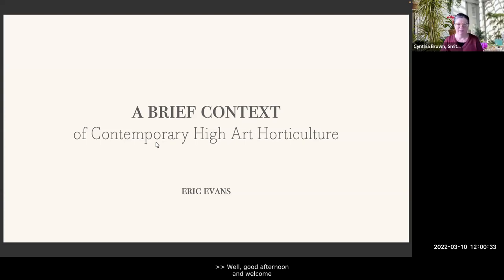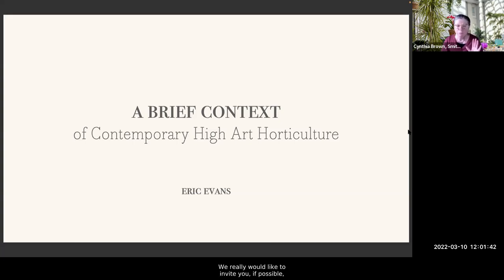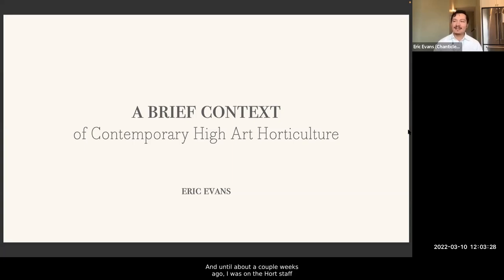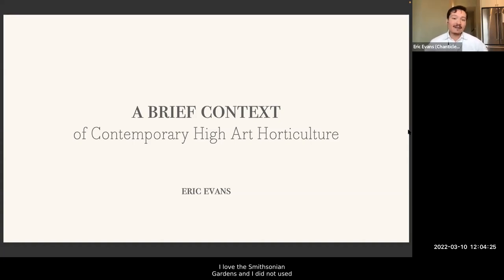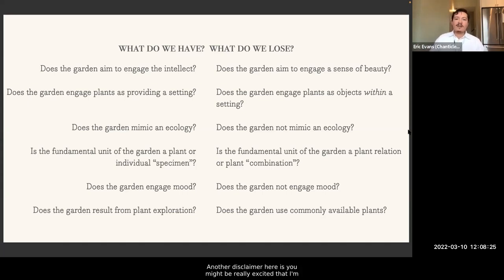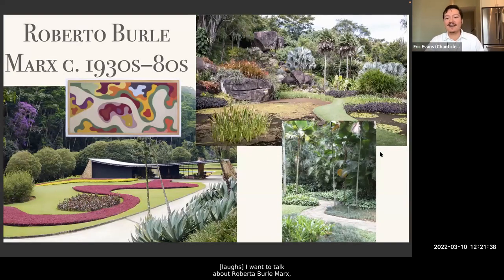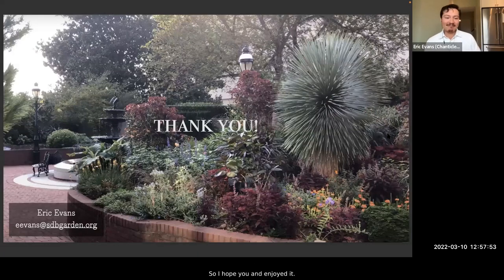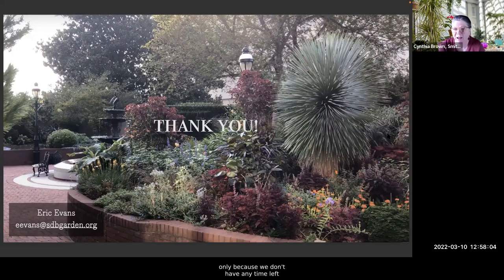Contemporary High Art Horticulture: A Brief Context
Ever wondered how much expertise and artistry goes into the Smithsonian landscapes?  Eric Evans, Horticulturist and Chanticleer Intern, takes us on a tour of different gardens throughout history to explain how horticulture came to be how it is, what it aims at, and what it can be for.  If you're new to gardening, or if you're interested in a big picture look at gardening's end goals, you'll appreciate Eric shedding some light on the context of modern high art horticulture and how the Smithsonian Gardens fits in.